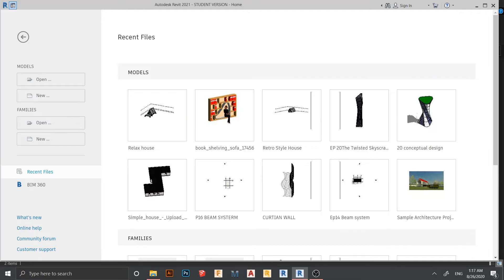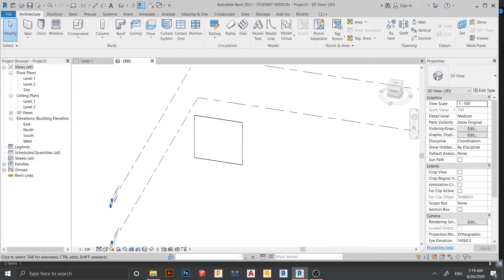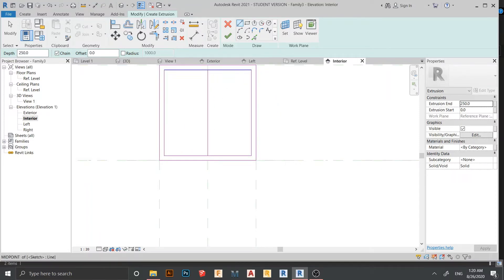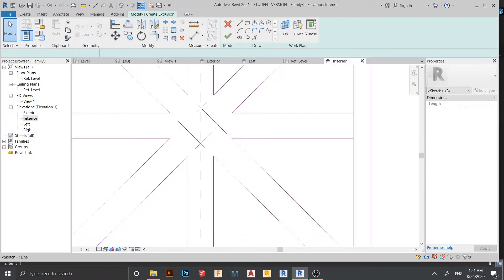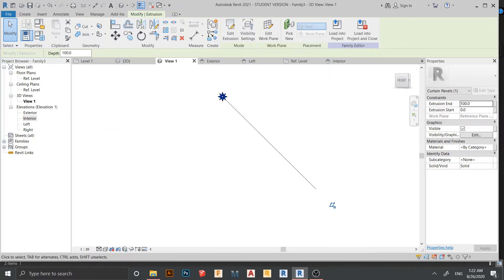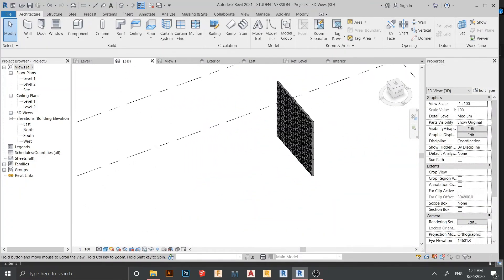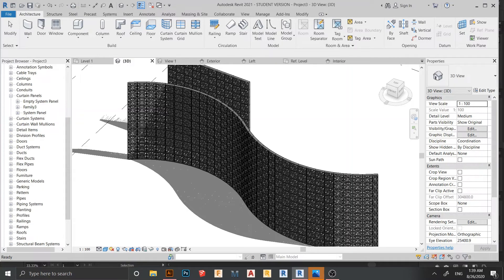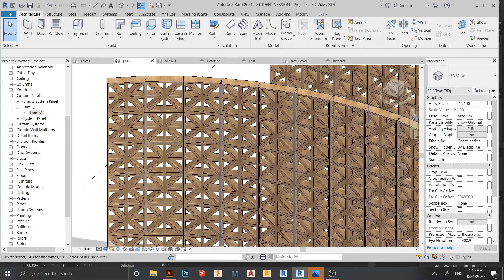Learn How to create Pattern using curtain wall in Revit 2021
Hello! In this tutorial, I;ll show you how to create pattern wood using Curtain Wall in Revit 2021.

Intro: (0:00)
Video Create Pattern: (0:35)
Outro assign material: (7:05)

check out another cool tutorial:

Learn how to using conceptual mass design in Revit

, Revit creating foundation, Autodesk Revit 2019, Autodesk Revit 2021